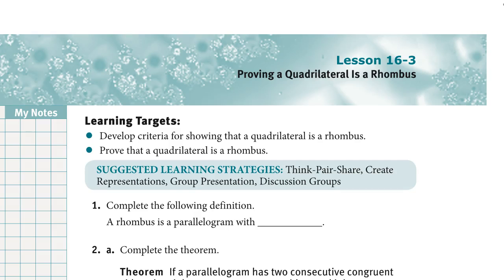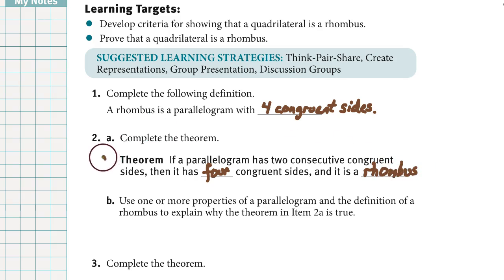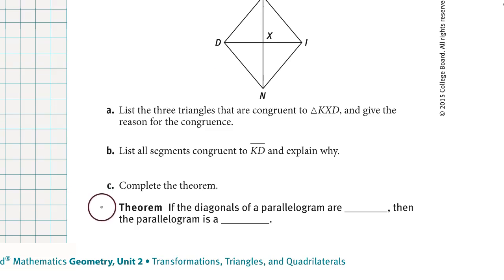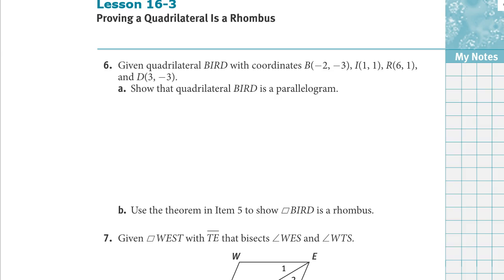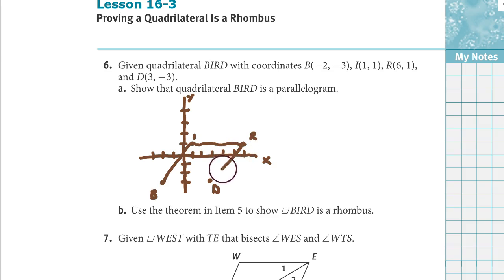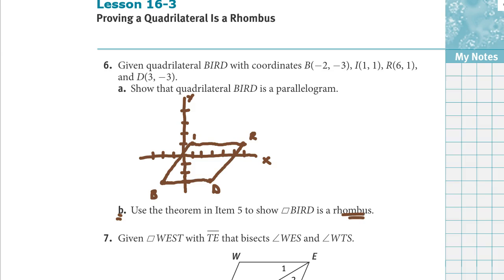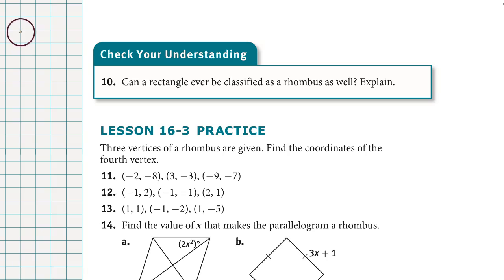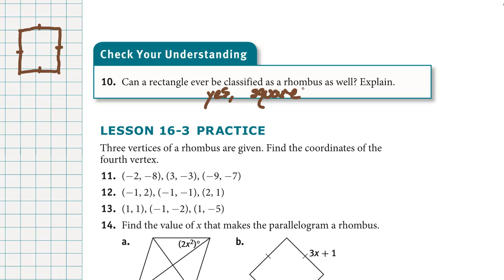16-3 Proving a Quadrilateral is a Rhombus